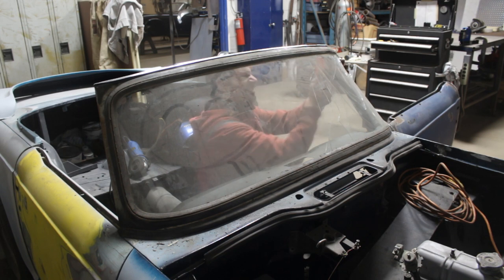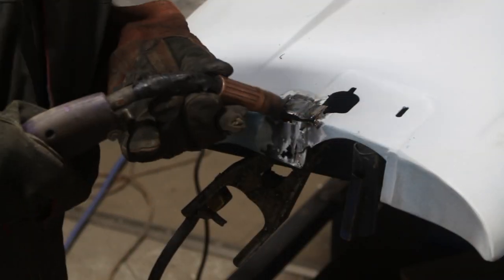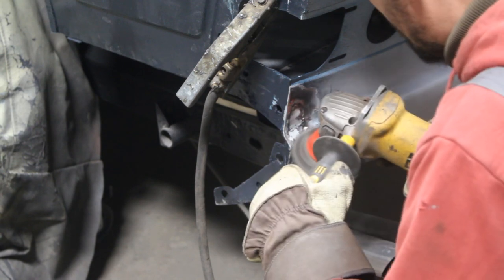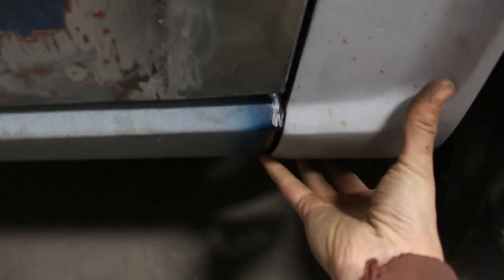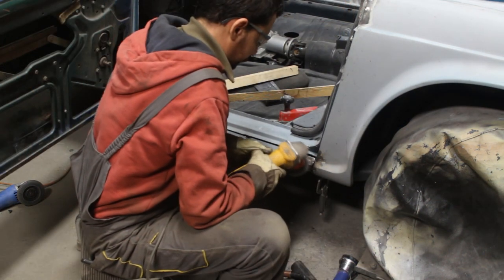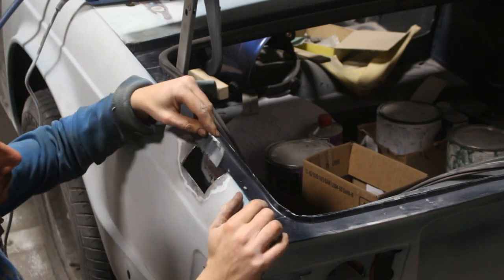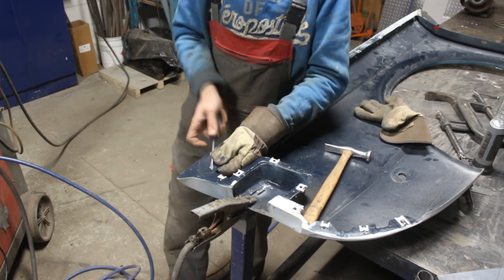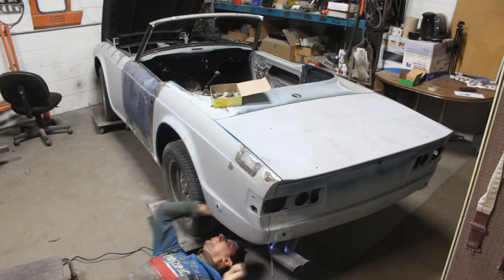1973 Triumh TR6 Restoration Project - Part 9 - More bodywork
I can't believe I still find more and more bodged areas on this car. Now I basically undid and re-did every single piece of work done by this guy, who we hired an year ago to work on this car. He did not do even one thing that was good. I keep saying I will try to forget about him and just do what needs to be done so the car goes for paint, but I can't help getting upset every time I discover one of his fixes. asBEEEEEEPole